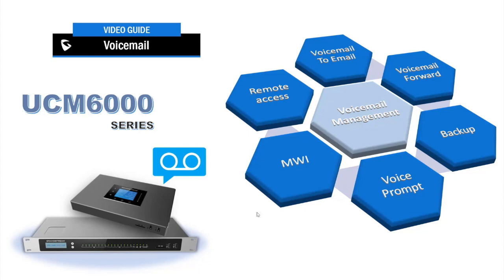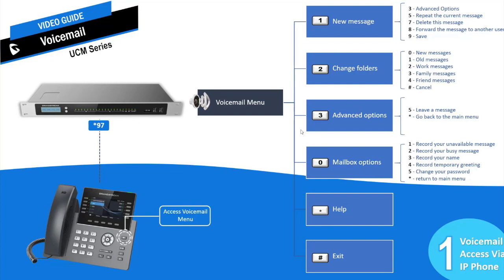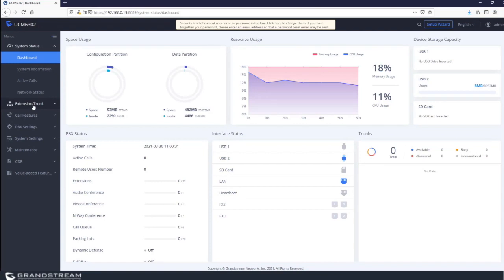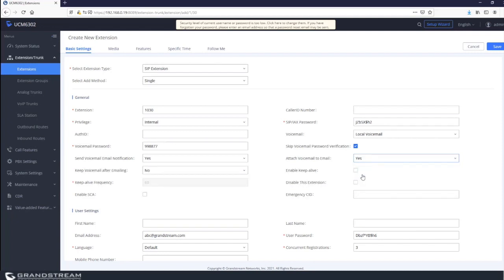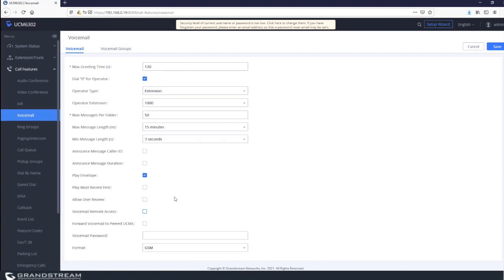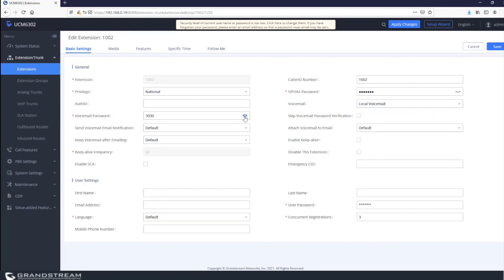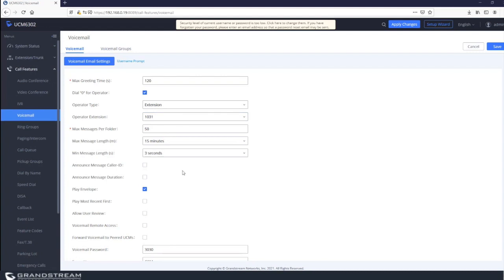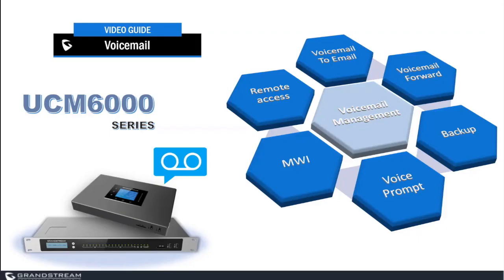Video Guides - UCM - Voicemail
In this episode of Grandstream Video Guides, we walk and talk about everything Voicemail.  Check out the list below of topics we have for you:

- Voicemail voice menu
- Extension enable voicemail
- Voicemail prompt customization
  * Voicemail voice menu
  * Voicemail prompt upload using Admin portal
  * Voicemail prompt upload using user portal
- Voicemail Remote Access
- Voicemail forward message
- Forward voicemail to peered UCMs